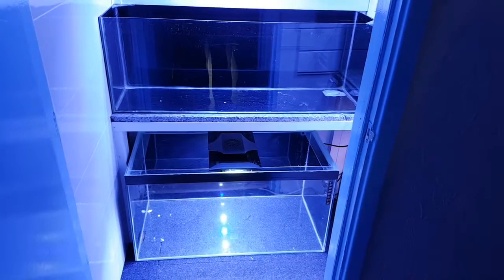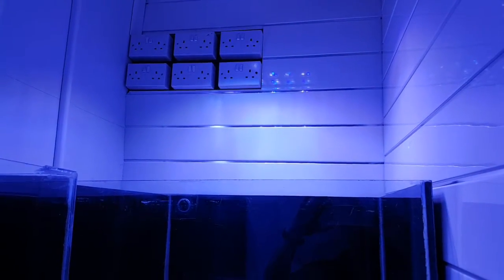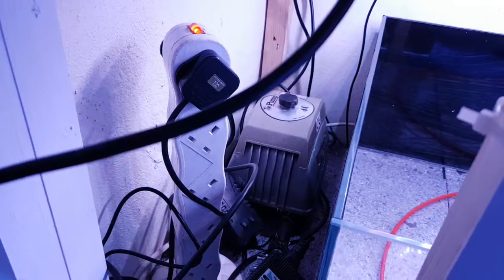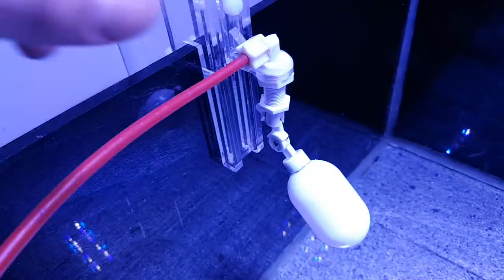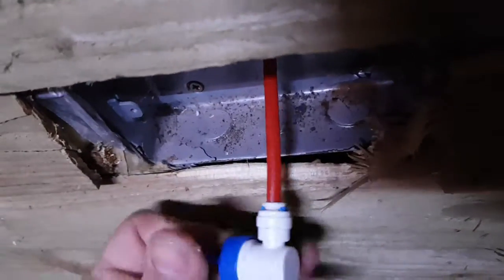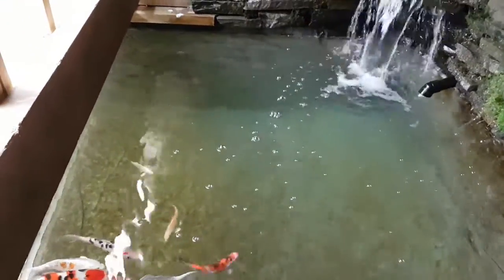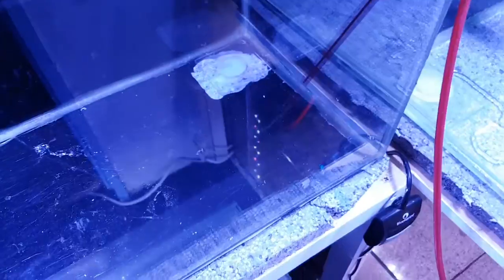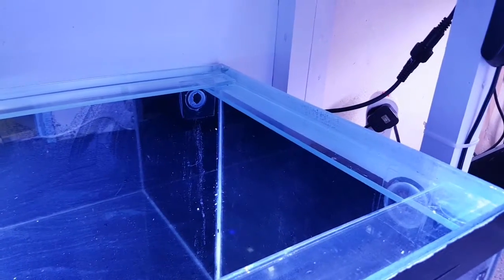HOW TO SETUP A SHRIMP TANK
Shrimp room. tank fittings. background to aquariums.reverse osmosis ball Valve. And a quick chat to the koi.